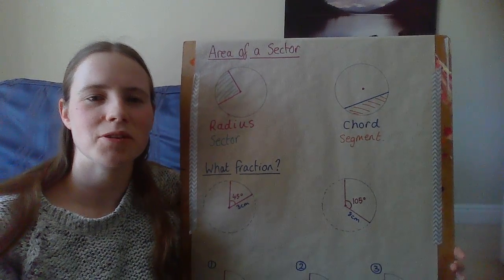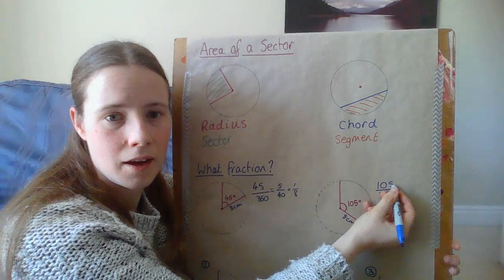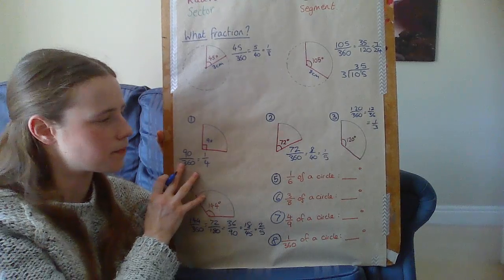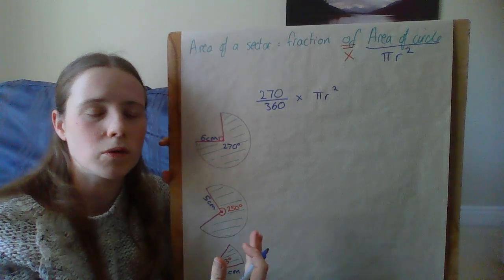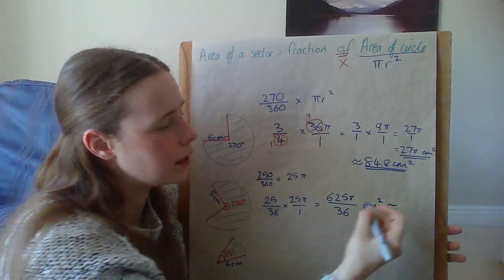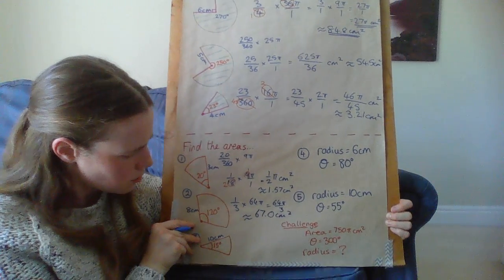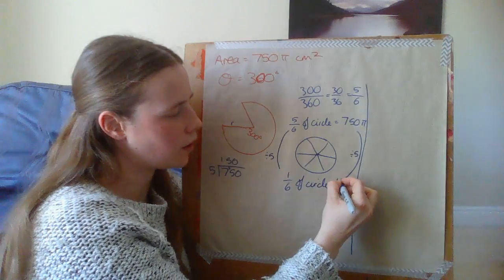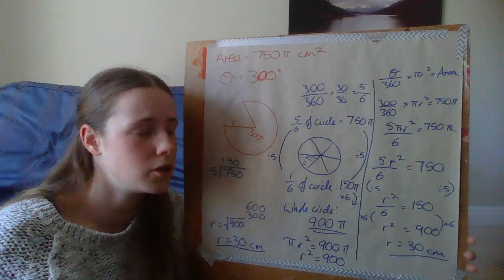Area of a sector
In this video I talk through how to find the area of a sector.